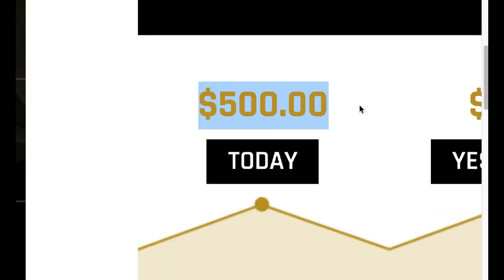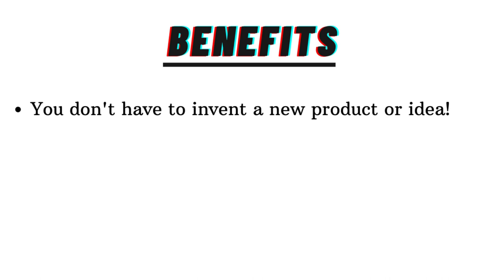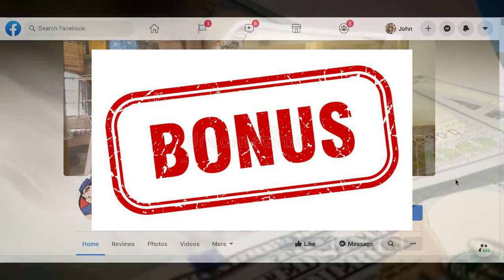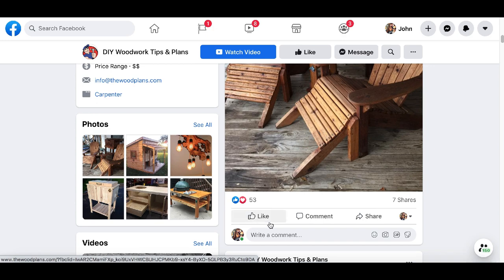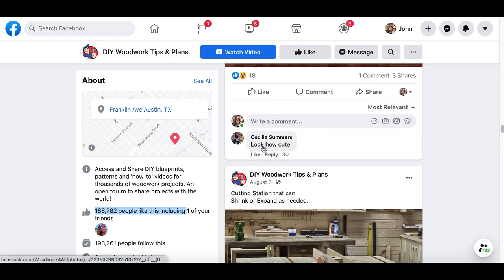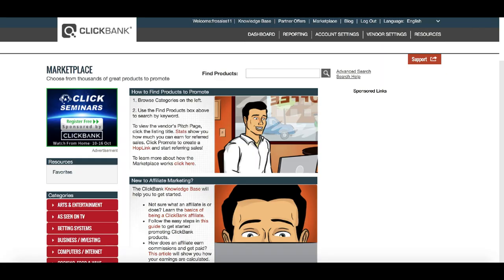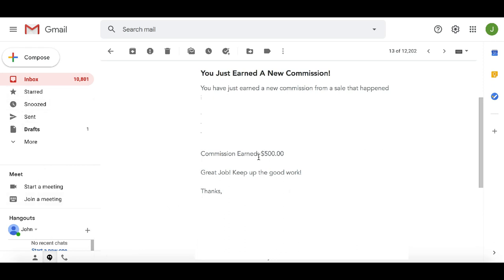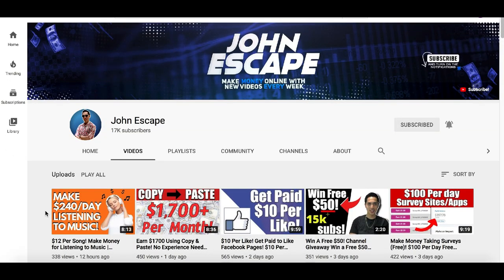Make $500 Per Day! Make Money at Home with Your Computer in 2020 | Make Money Online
I post videos everyday showing you how to make money online by going over websites and apps that you can use to earn money online fast and free. Back in 2017, I realized it was possible to make money online and since I loved working with computers it was like discover a gold mine for me. There are so many ways you can make money from home simple with a click of a mouse and getting started is easy. So I created this channel to help share my experiences and show you how to make money fast just like I am doing now. I go over many ways to make money online using strategies that can work worldwide. So there will always be an easy ways to make money online for everyone! I also go over work from home jobs and other home based business ideas. If you would like to start working from home and generate real online income then I want you to Subscribe to my channel so you don't miss out on any of my future videos!